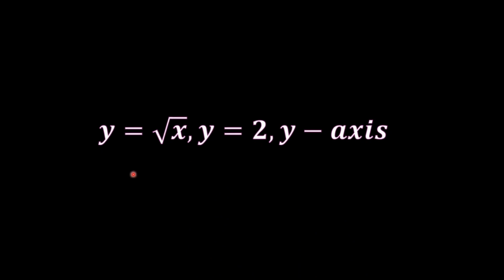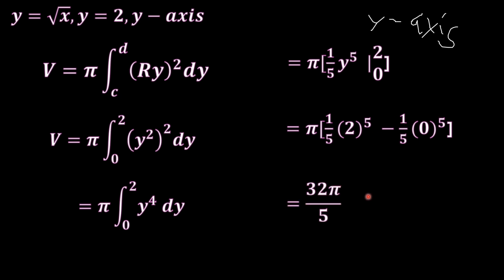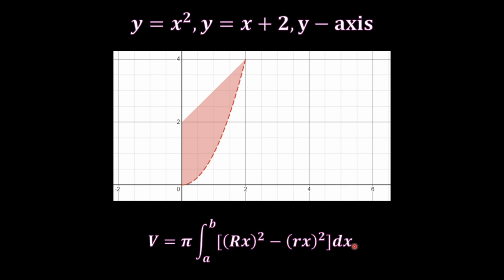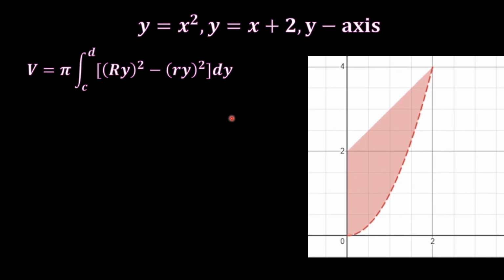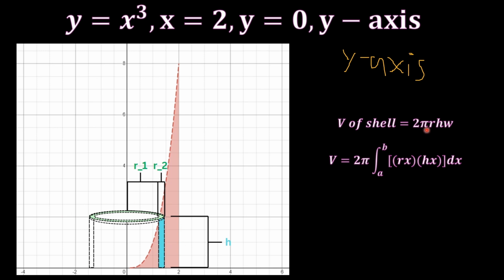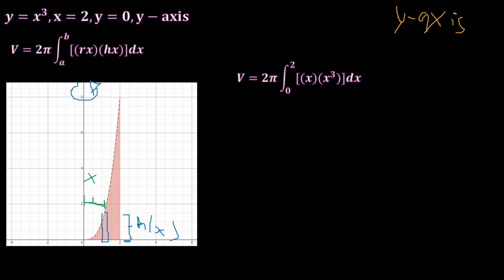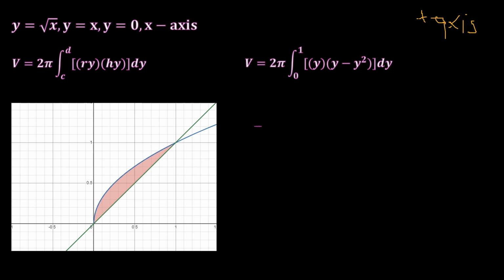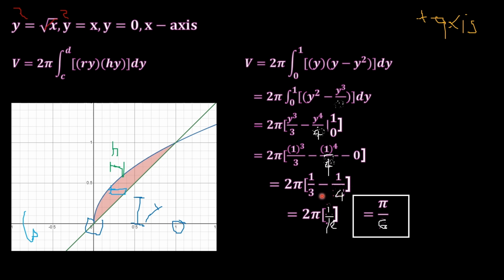ex-Minecraft Animator explains how to find volume of a bound using Disk, Washer, and Shell Method